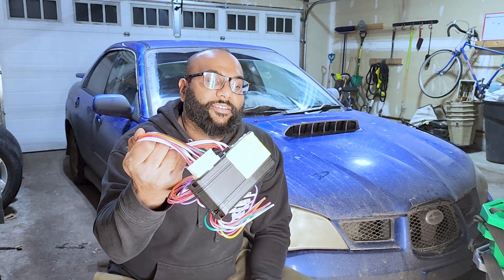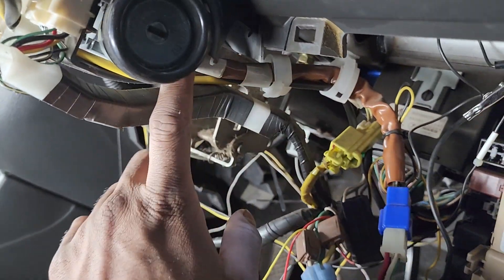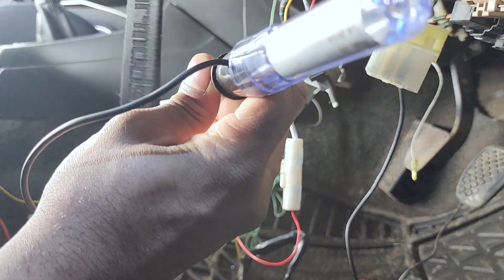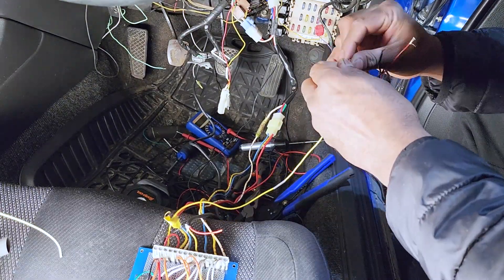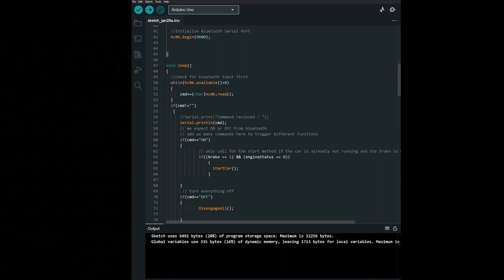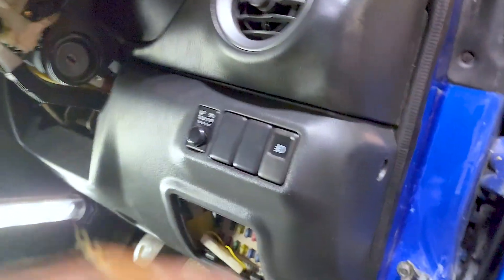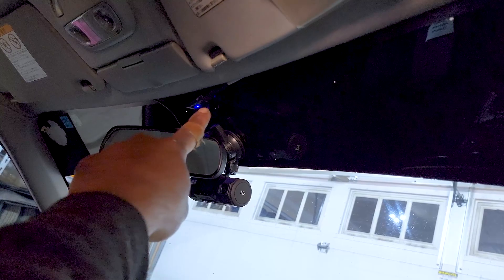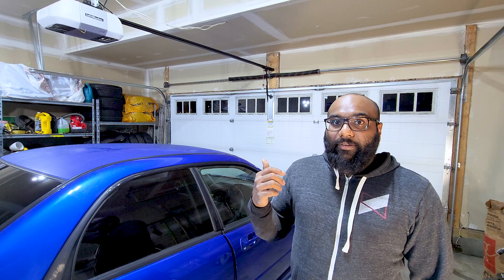How To Build Arduino Remote Car Starter - Step By Step Guide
In this video, I'll show you how to make your own car remote starter using an Arduino board. I purchased a remote starter from the store, but the documentation and instructions were so bad that I decided to take matters into my own hands and make my own.

With this tutorial, you'll be able to create a fully functional car remote starter that you can control with your phone or other device.

I'll guide you through the step-by-step process of building the remote starter, including wiring the Arduino board, programming it to work with your car's ignition system, and setting up the remote control features. You'll learn how to use basic electronic components like relays and resistors, as well as how to upload code to the Arduino board.

By the end of this video, you'll have a fully functioning DIY car remote starter that you can be proud of. So sit back, grab your Arduino board and let's get started!